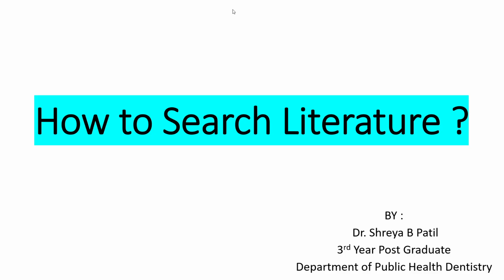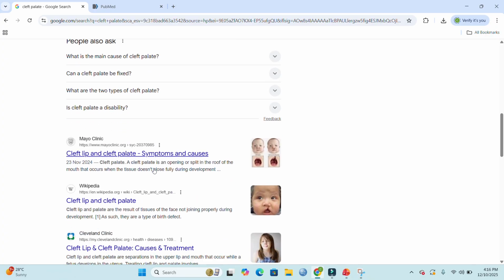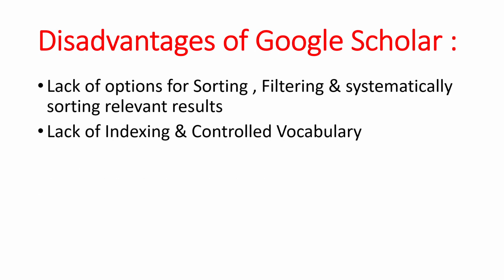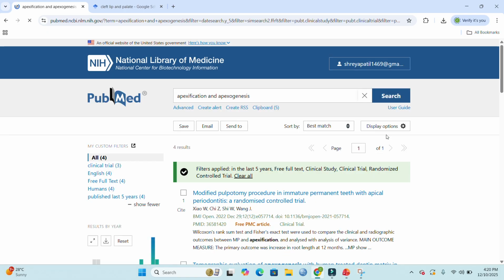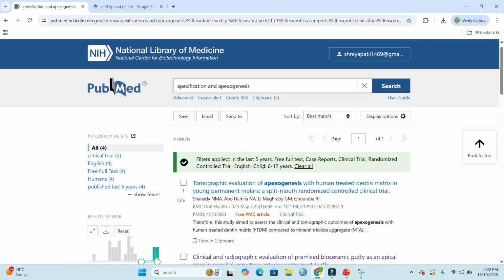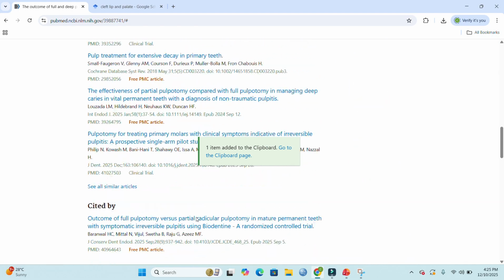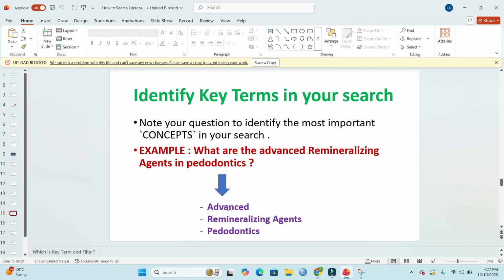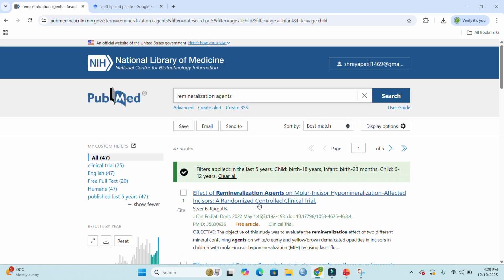Literature search 1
Literature search using
-google
- google scholar
- pubmed
Objectives of Pubmed search
1. sort by best match
2.Filter by " Article Types"
3. Sign in to NCBI to "manage filters"
4. Send to clipboard to store results
5. explore related citations
6. change display format whenever needed
7. Identify keyterms in your search